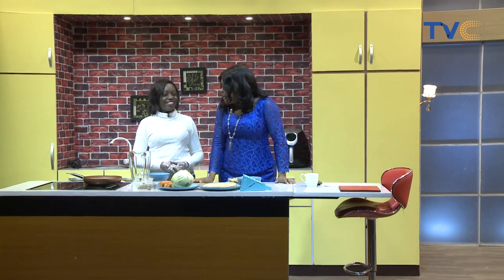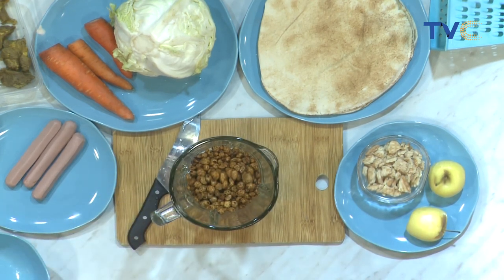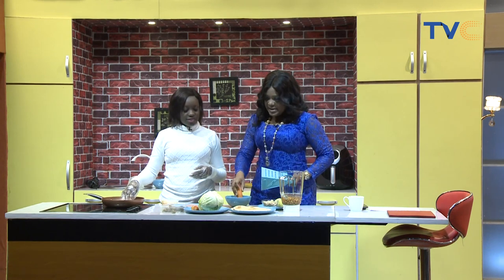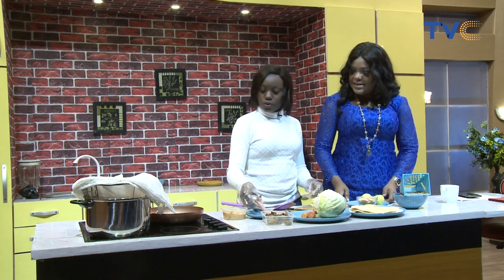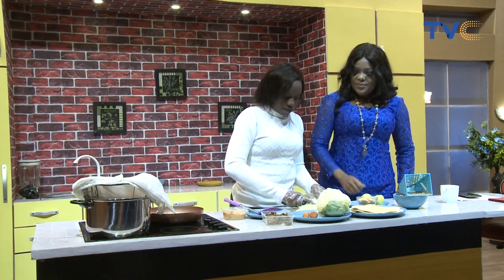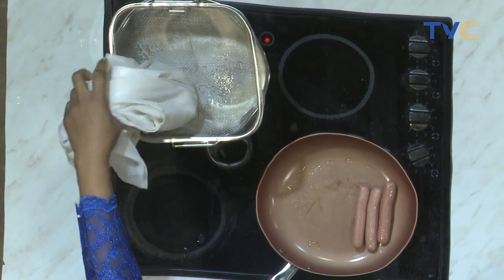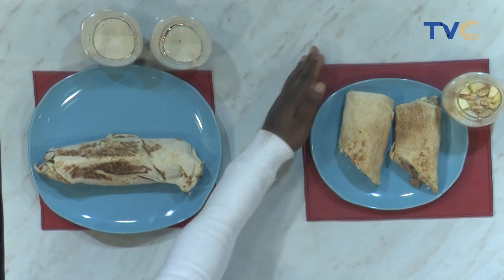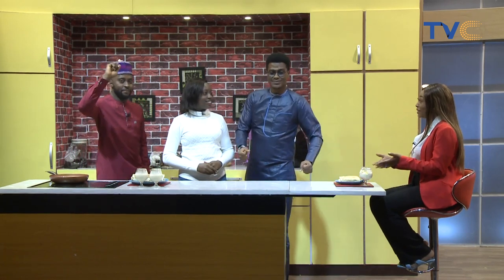Beef Wrap With Tigernut Pudding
Wake Up Nigeria July 20, 2021